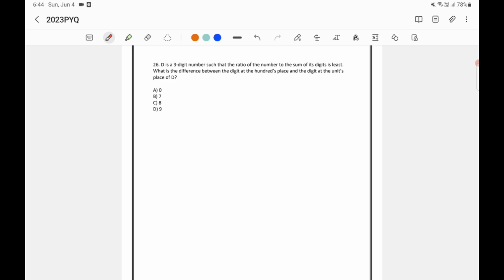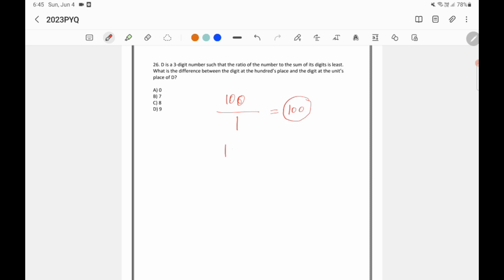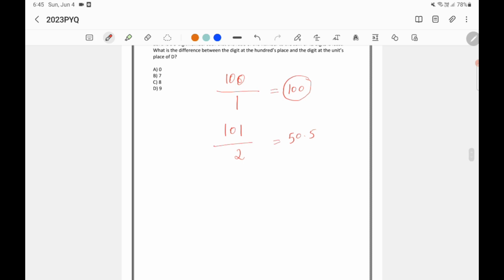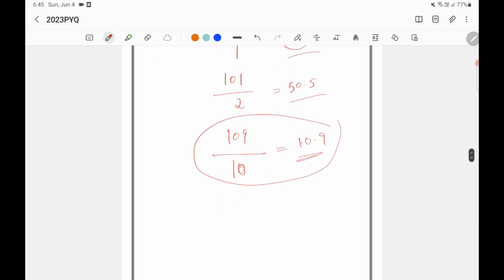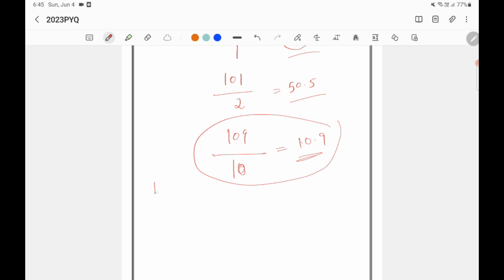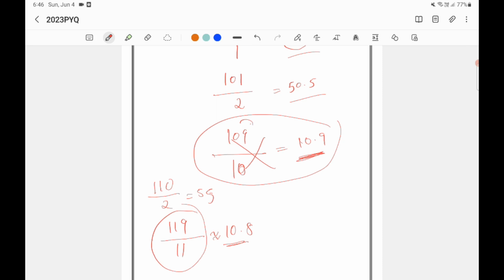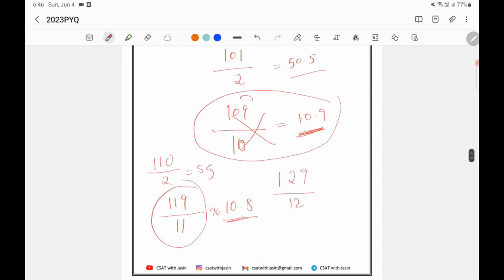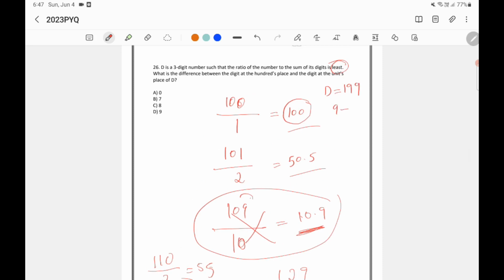CSAT 2023 Answer Key - D is a 3-digit number such that the ratio of the number to the sum of its....